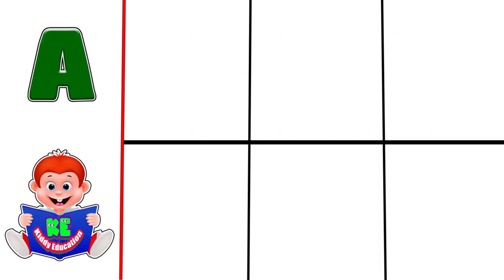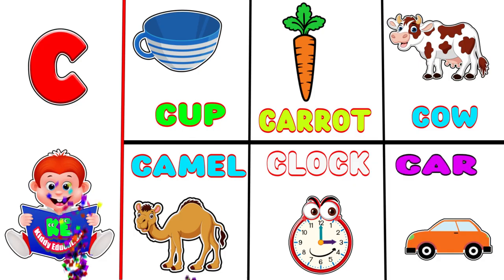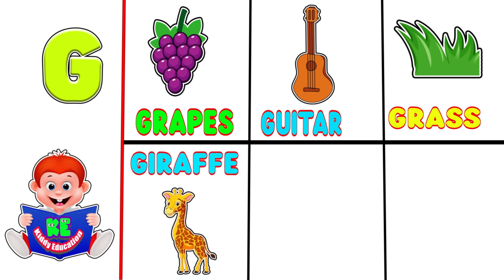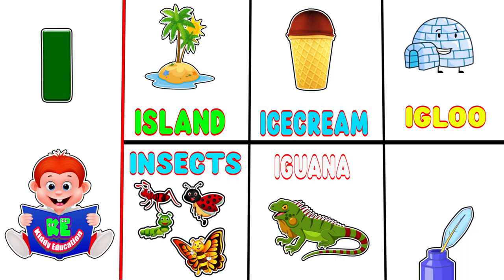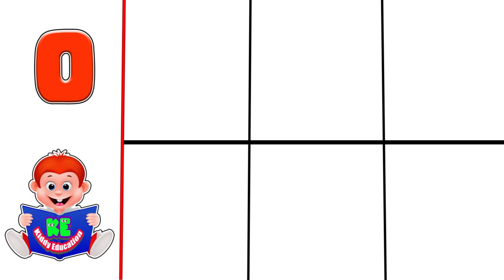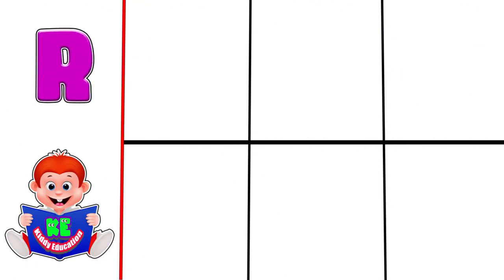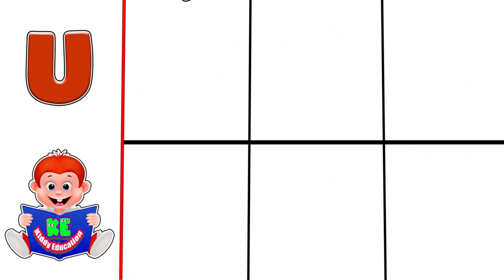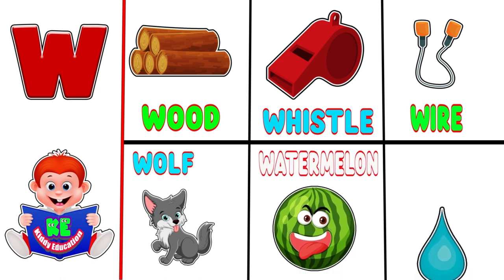Kids Learning Alphabet | Kids A to Z 6 Words | ABC Phonics | ABC Learning Video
Kids A to Z 6 Words

This video is related to kids learning videos for kids, preschool learning videos and kids A to Z 6 words. Moreover, this video is helpful for kids to learn ABC for toddlers, Words from alphabets, and learn ABC for preschool. It consist of kids learning 6 words from each alphabet with phonics.

About Channel